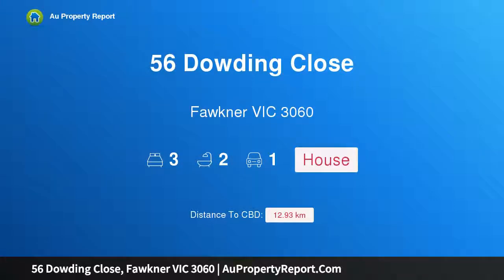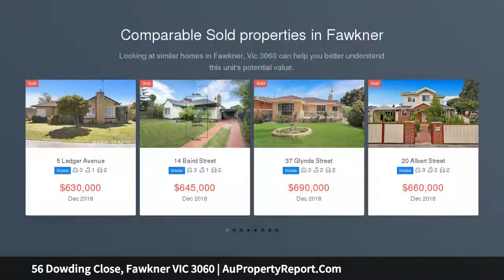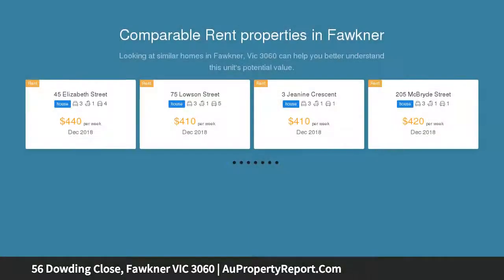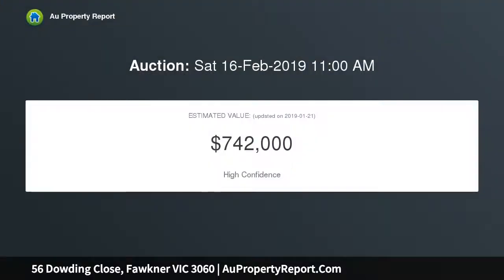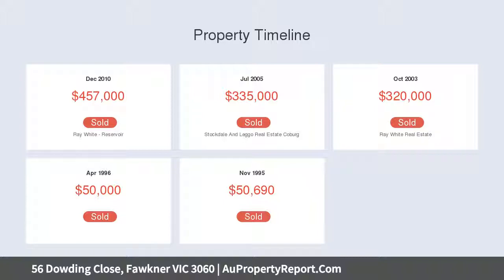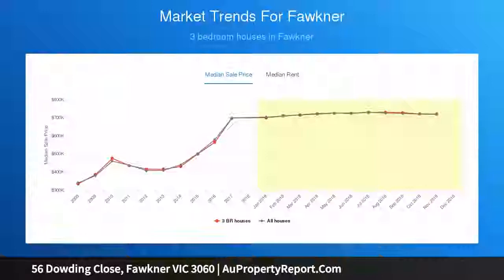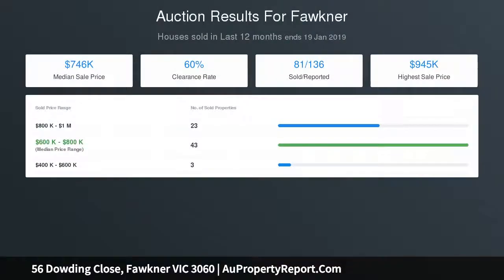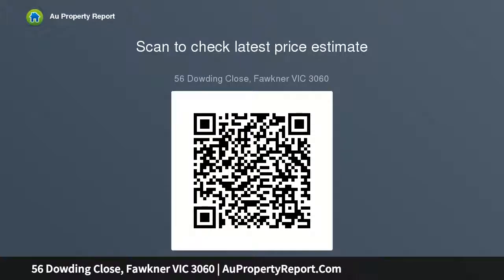56 Dowding Close, Fawkner VIC 3060 | AuPropertyReport.Com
56 Dowding Close, Fawkner VIC 3060
Property Type: house
Bedrooms: 3
Bathrooms: 3
Car Space: 1
Fabulous Family Entertainer